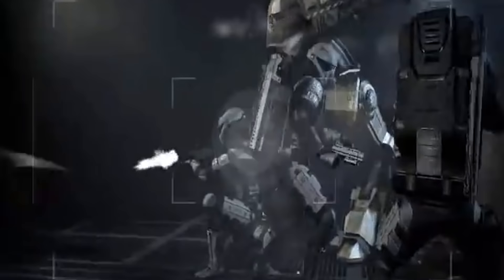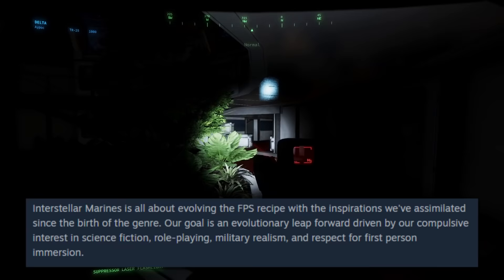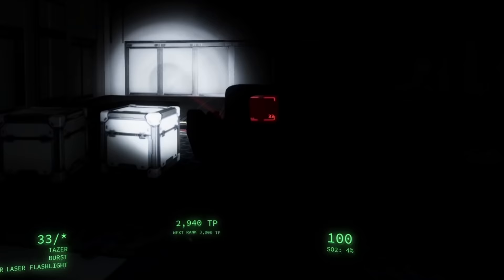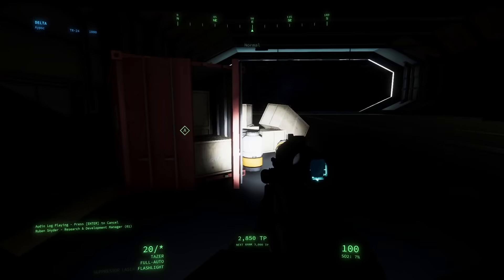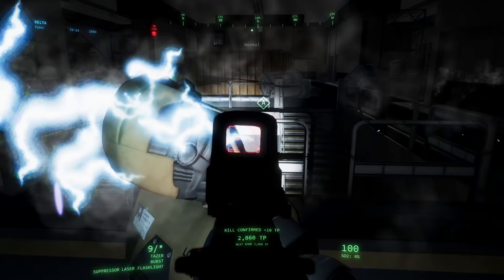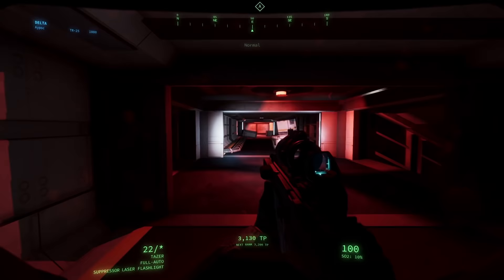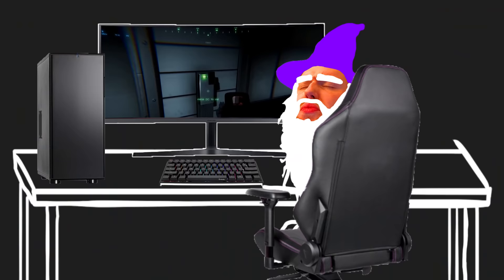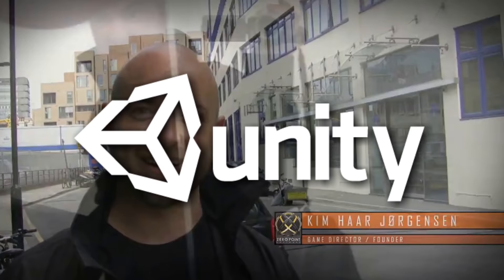What Went Wrong? - Interstellar Marines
What went wrong with Interstellar Marines? This game went through two global disaster in the space of 18 years and had a lot of potential.

Interstellar Marines is an indie sci-fi tactical first person shooter. It aims to be a totally immersive experience with it's own unique helmet mechanics. Sound is your greatest tool against the unknown. It's an ambitious project that has been in 18 years of development, through two global disasters and a kickstarter fail.